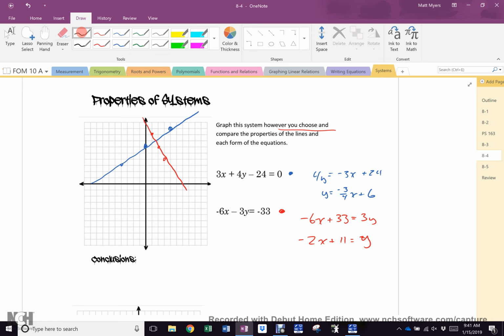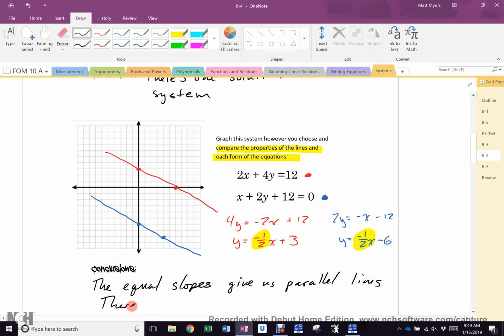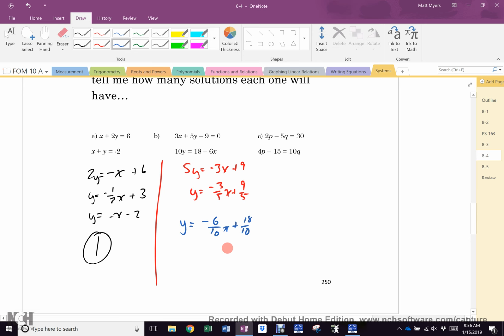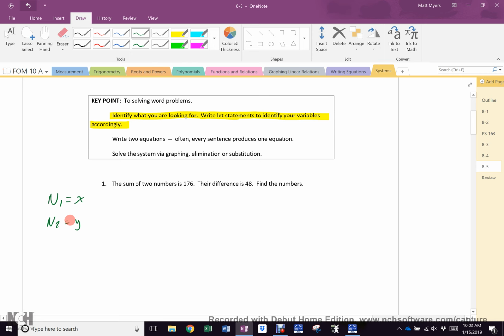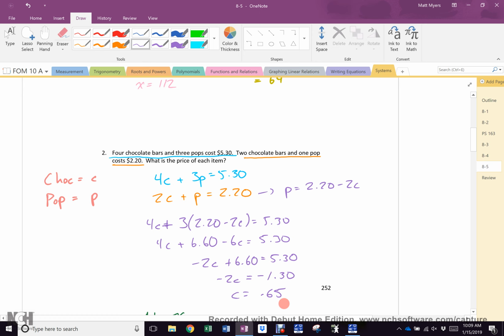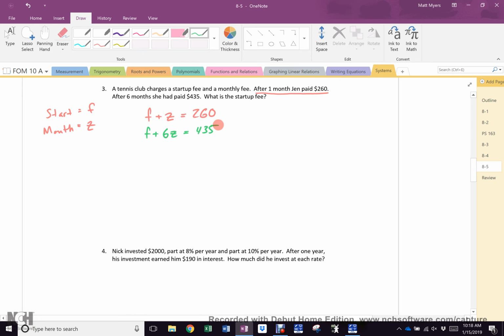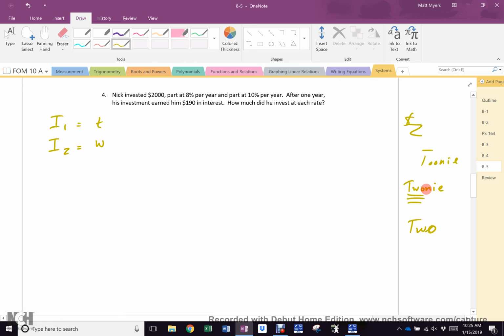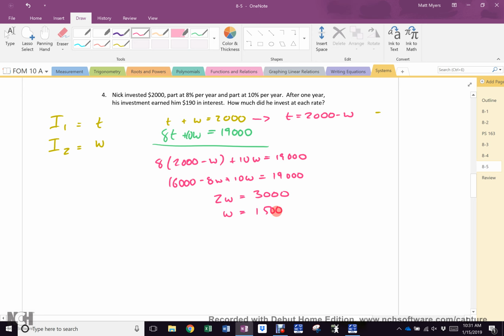Jan 15 Block A Properties of Systems and Word Problems